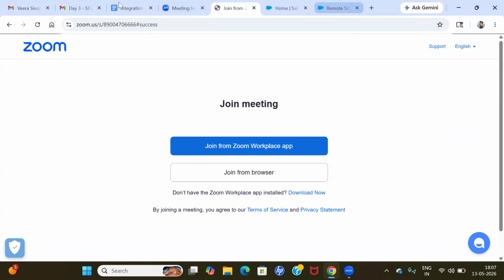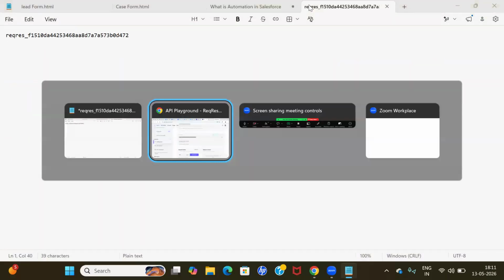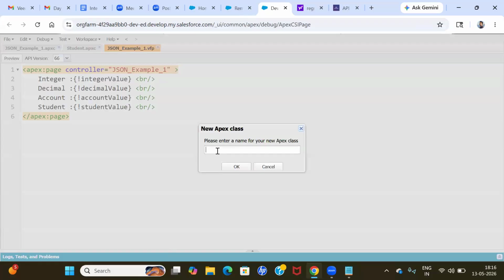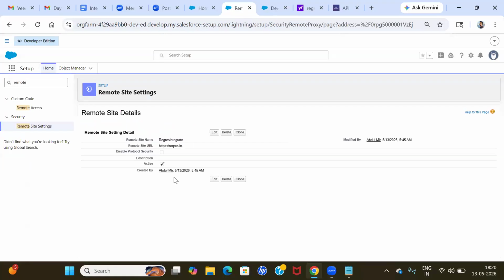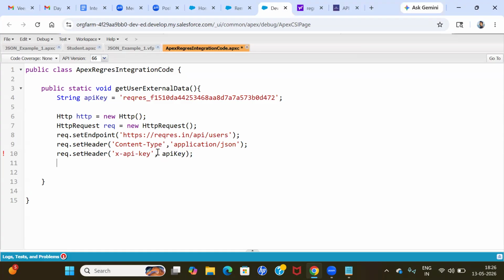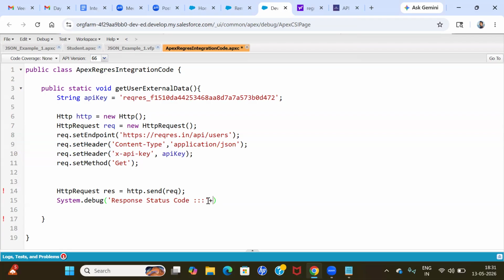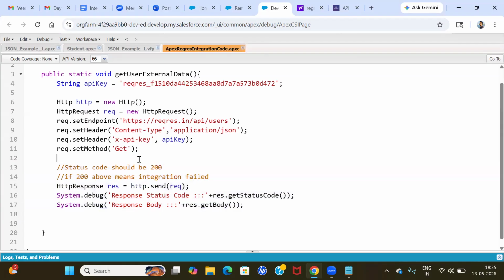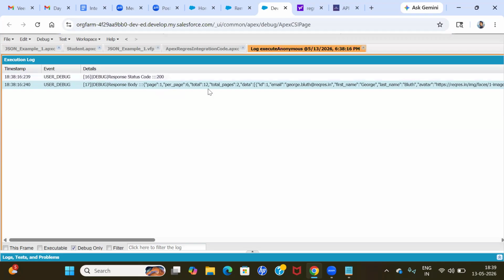Salesforce Integration | Day 3 | How to integarte to Internal To External System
🚀 Welcome to Day 3  of Salesforce Integration Training at MIRSFDC Technologies!

Hi everyone! Welcome back to our Salesforce Developer Series.

In this video, let's understand Internal to External System Integration in Salesforce.

📌 What is Internal to External Integration?

Internal to External Integration is when Salesforce sends data to an external application or system.

This allows Salesforce to communicate with systems such as ERP, payment gateways, shipping services, or third-party applications.

📌 Example

A sales representative marks an order as Approved in Salesforce. Salesforce then automatically sends the order details to an external ERP system for processing.

📌 Benefits
✅ Automates data transfer
✅ Reduces manual work
✅ Keeps external systems updated
✅ Improves business efficiency
📌 Conclusion

Internal to External Integration means Salesforce acts as the source system and sends data to an external system securely and automatically.

Happy Learning!